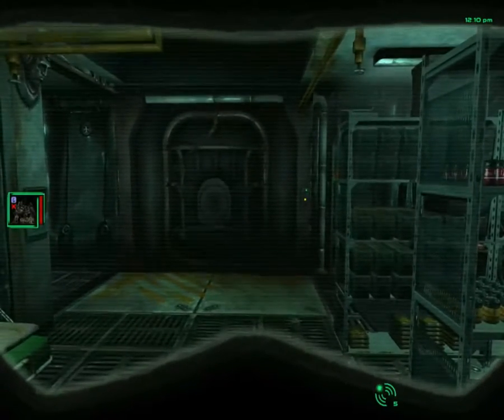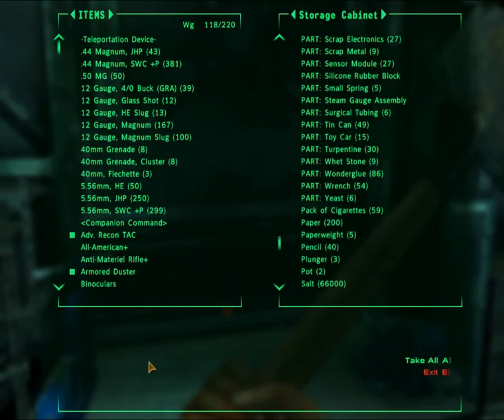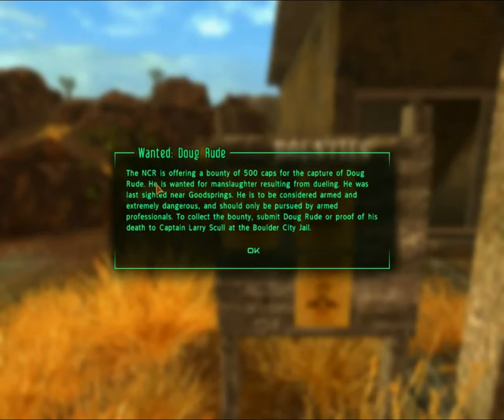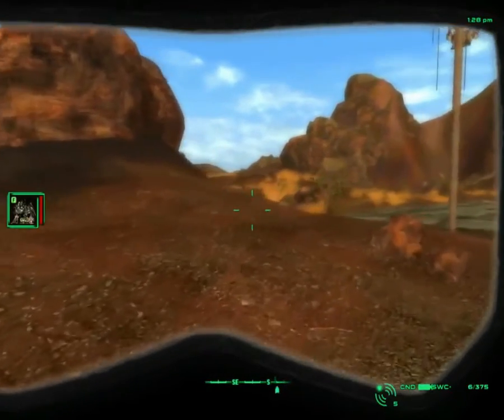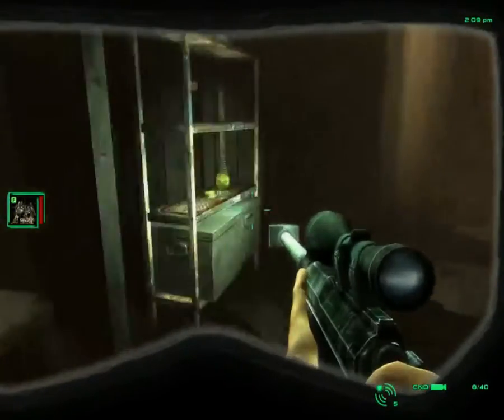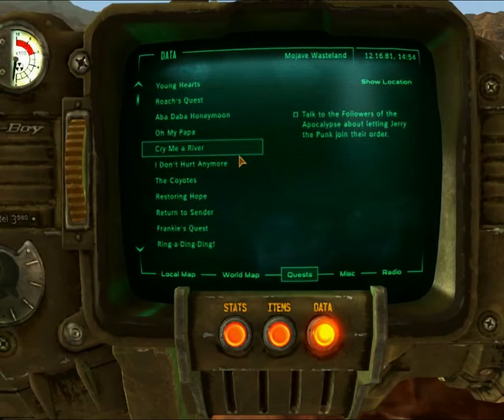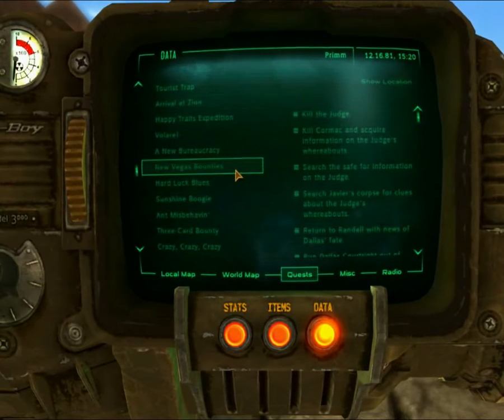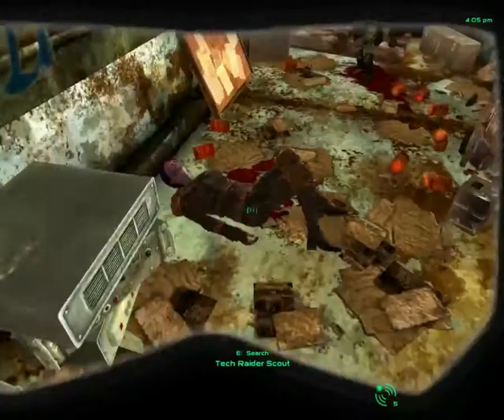Fallout New Vegas Bounties 2 Ep1 - Home Again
We're back in the Mojave, and there are some outstanding bounties on some bandits. It's time to collect. But first, we've gotta gear on up.